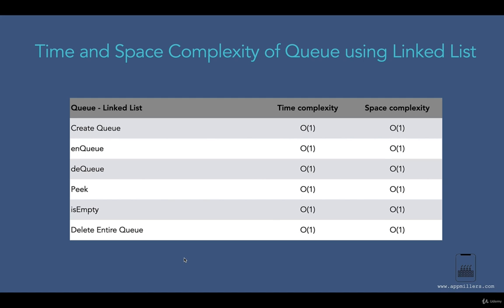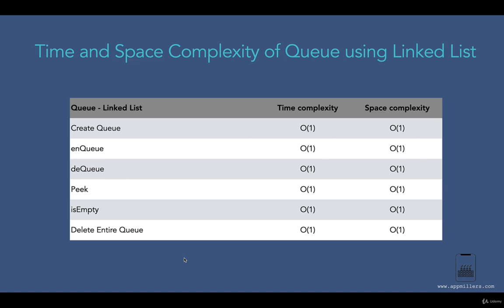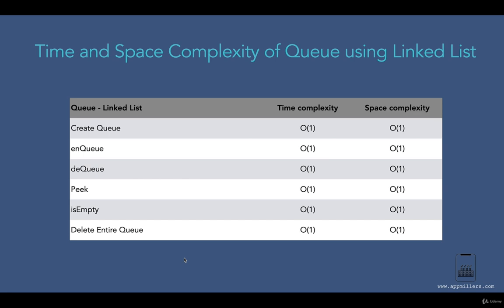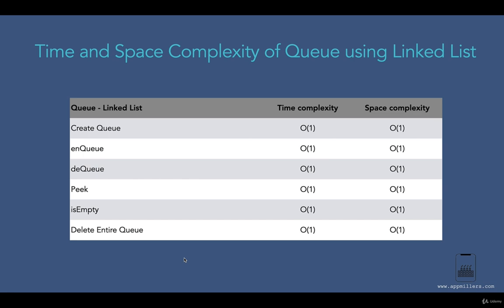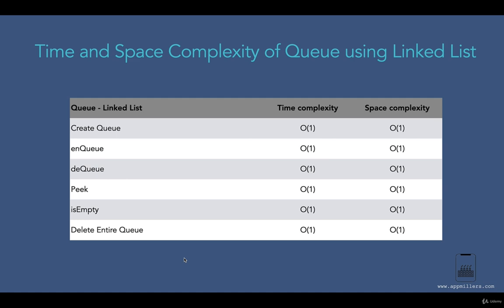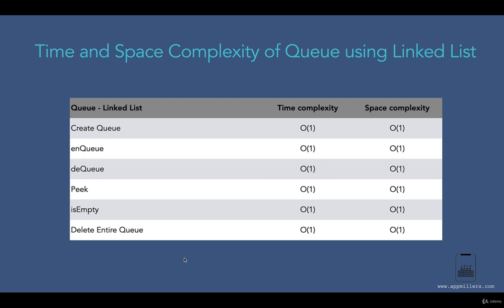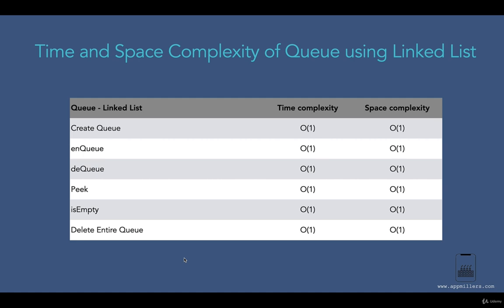014 Time and Space Complexity of Queue using Linked List